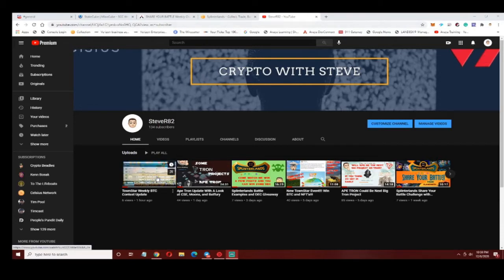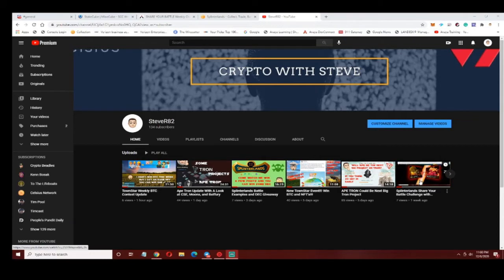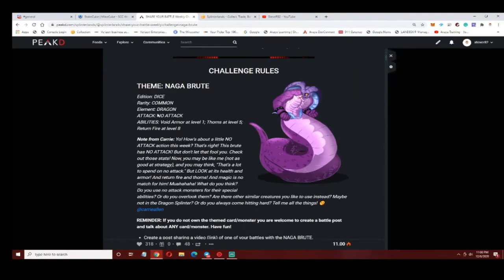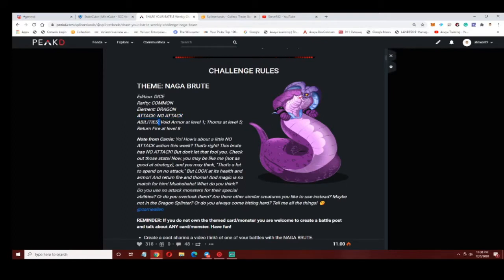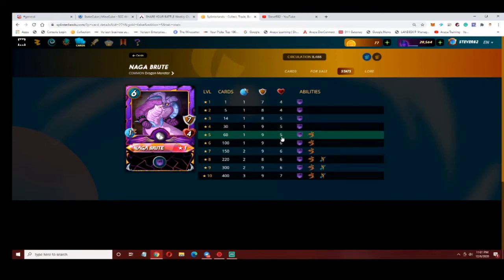Splinterlands Share Your Battle Challenge with Naga Brute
Wow, They went with a dice card this week. The Naga Brute is a fun card to think about but I haven't leveled it up. I went to the battlefield ready to lose a lot because well I only have him at level 4. Void Armor is cool though and thought I would win one and I did but was it fast or slow? Watch to find out how it went. I really enjoy playing this game and I can't wait to see how it grows. The card values have been going up and it is fun to watch and bittersweet as some of my guys are not maxed yet. Are you playing yet? You should be if you are into crypto, nfts, or games like MTG.

If you use it tell me I give away cards.
Follow me on Hive to win Dark Energy Crystals.